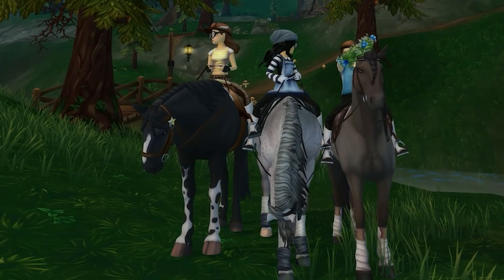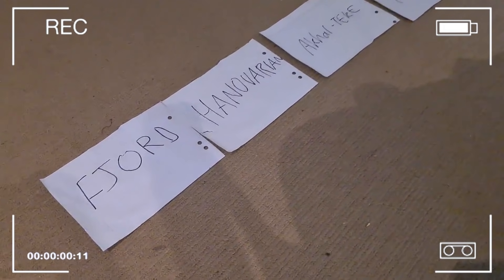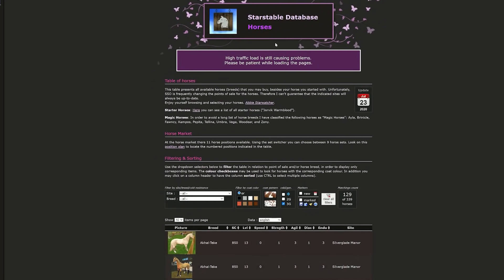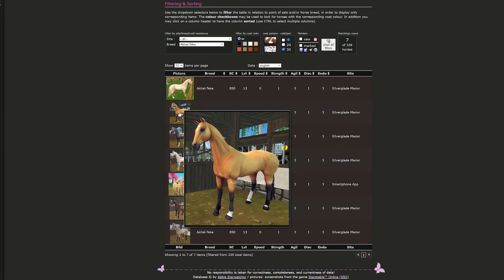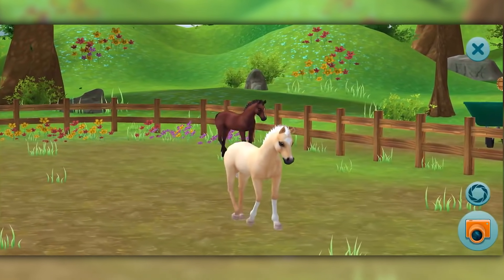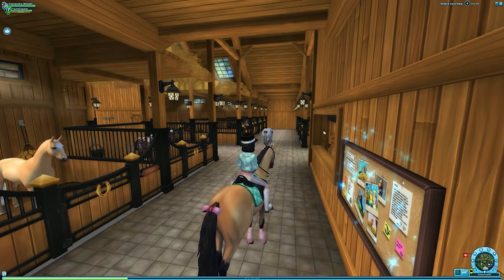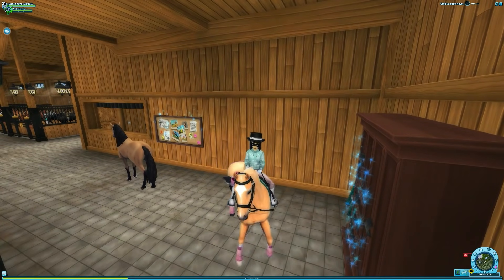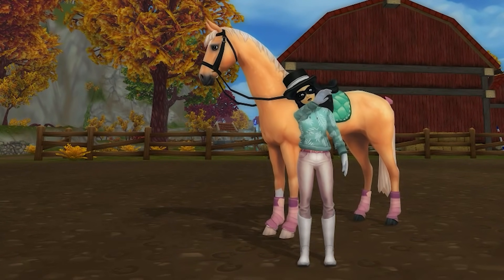Star Stable My CAT CHOOSES THE HORSE I BUY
This was a fun idea suggested on my discord server (link below) where my cat chooses the horse I buy and I loved the idea I filmed it right away! Let me know if you want to see this again! I also tried some new things in editing so let me know if you like it, Im trying to become better and grow every video!

Star Stable Accounts:
Server: Firestar

Name: Cassandra Mcborn
Server: Pumpkin Meadow

Upload Schedule
Every Weekday

In this video:
ES_Dancing with the Devil - Bonkers Beat Club
ES_Wasted (Kill the Lights) - Loving Caliber